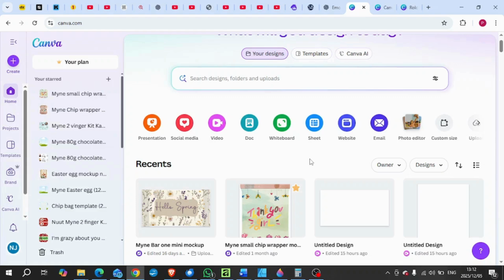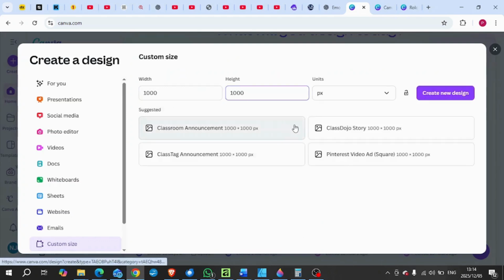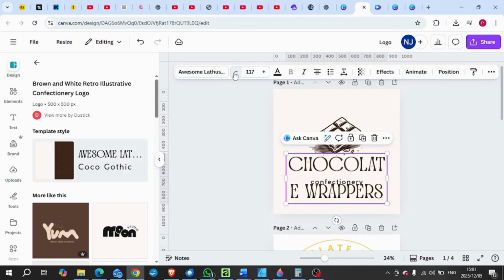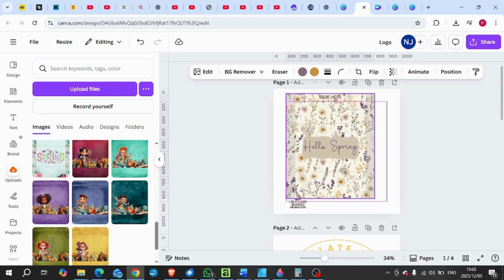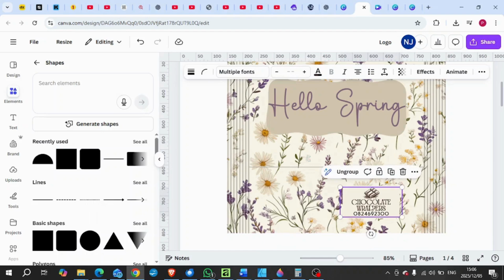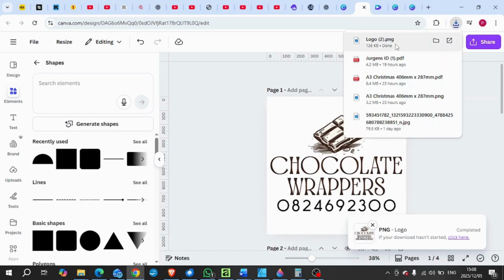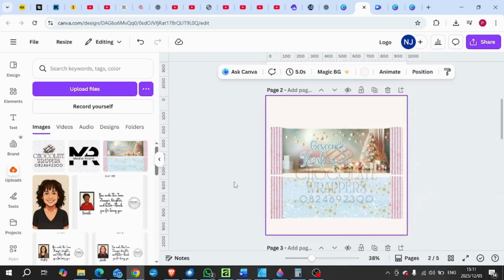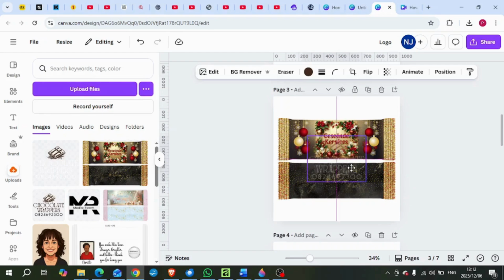How to design a logo in Canva and use it as a watermark on your mockups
In this video, I’ll show you how to create a clean logo, export it correctly, and add it to your mockups to protect your designs and build your brand. Perfect for small businesses, wrapper designers, and Canva beginners. Feel free to play around with different logo templates that Canva offer or design your own logo from scratch

Here's the link for the app that I'm talking about in the video where you can remove the background of your logo when you don't have Canva pro